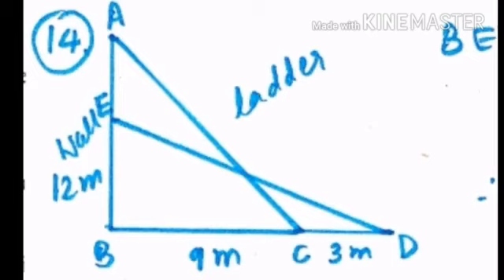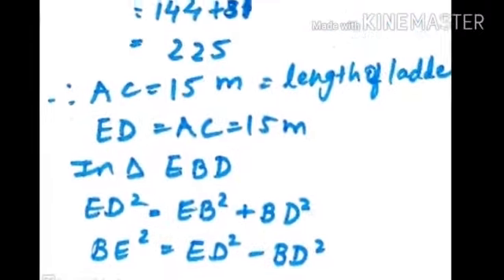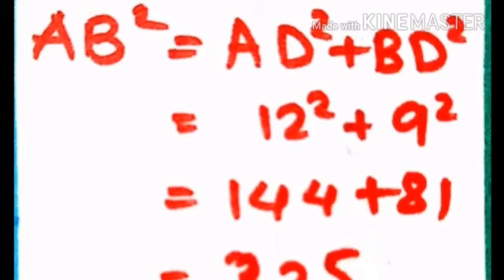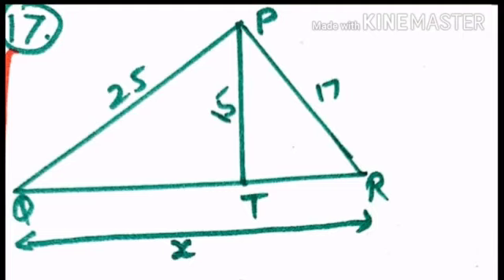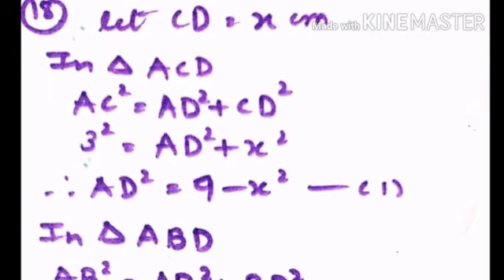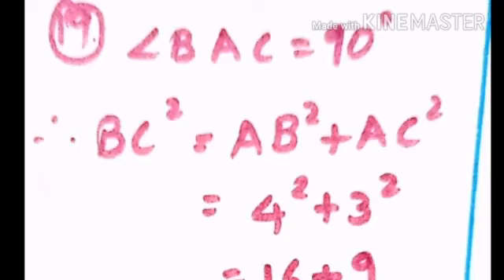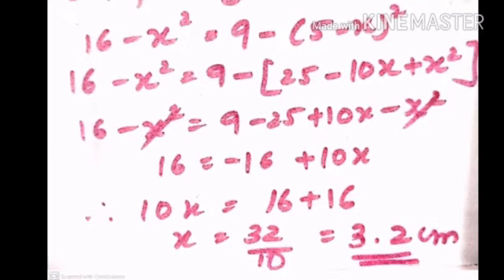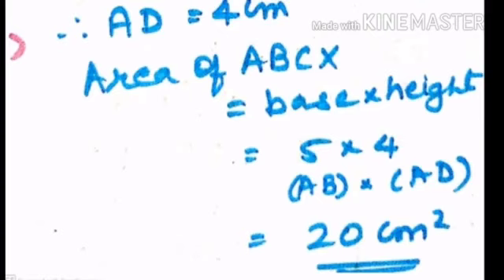Ch:10 Pythagoras Theorem part-3 std-9 Ex:10(a) completed